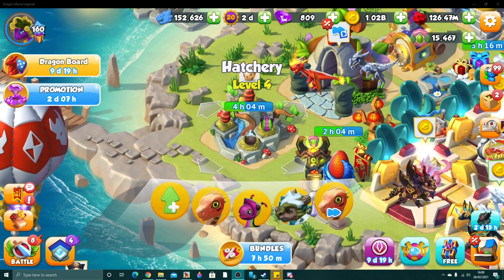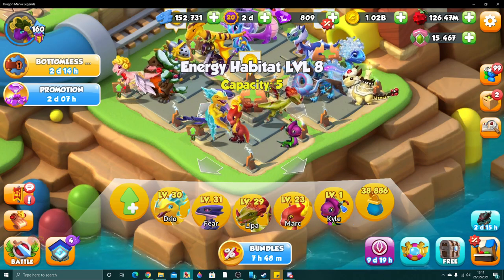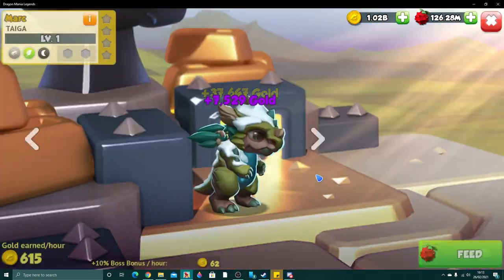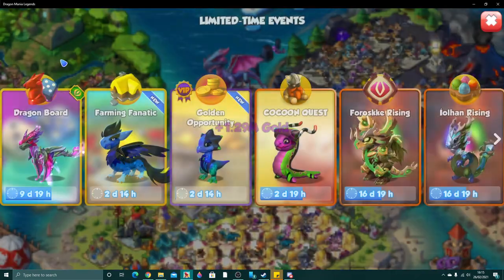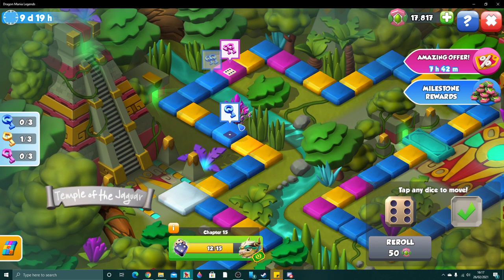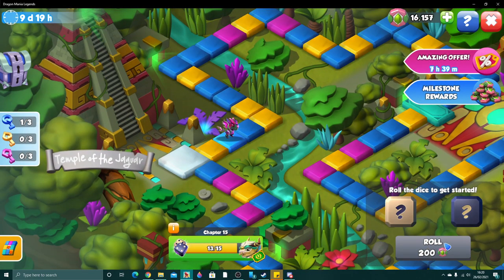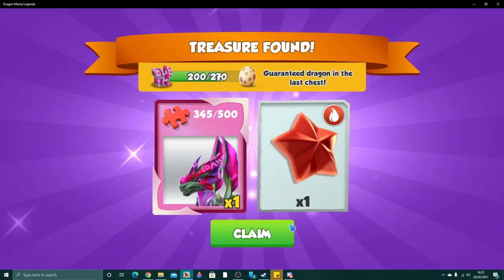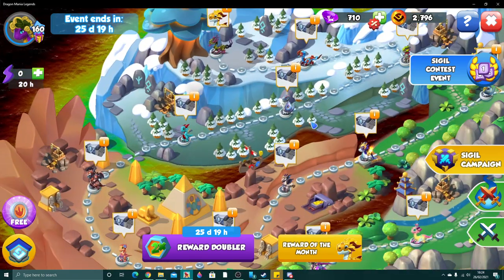600th DRAGON HATCHING! Caterpillar + Taiga Hatching & Next Weekly Schedule Revealed! - DML #1490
Hello! So today in DML we shall finally be hatching our 600th dragon on our Windows DML account! We'll be hatching both the Caterpillar and Taiga dragons today in order to add some extra dragons to our codex! We got Caterpillar from the current solo event and Taiga from the leafstone shrine ancient event milestones!

We also have the schedule for next week finally out so I'll be going through that at the very beginning of the video! Main things to note are that ancient tickets will be available in next week's dungeon so GRIND TIME will be starting again! We also have the Rock dragon coming as DotW, which is required for the Historical breeding blitz event next week!

dragon mania legends 600th dragon hatched dml hatching 600 dragons caterpillar dragon mania taiga dragon dml new taiga dragon mania next weekly schedule ancient dungeon returns ancient tickets how to get more ancient tickets next week in dml iosghar dragon tickets weekend events whalemart dml friday update dml news new dragons caterpillar hatching taiga hatching